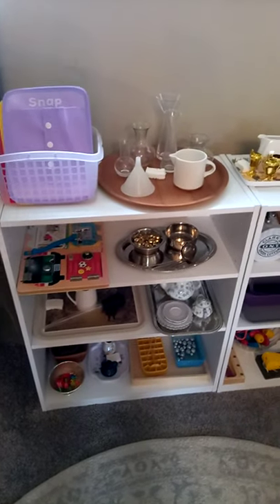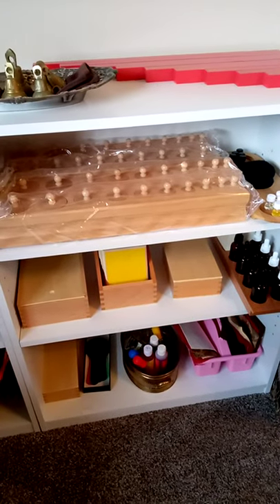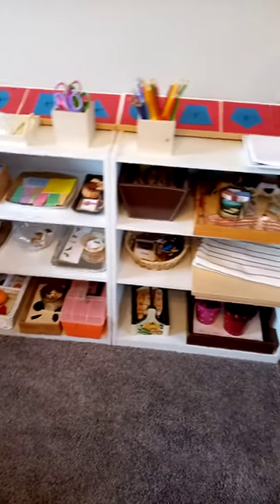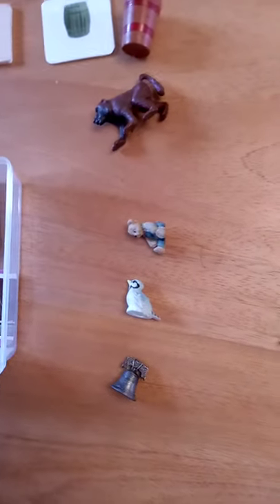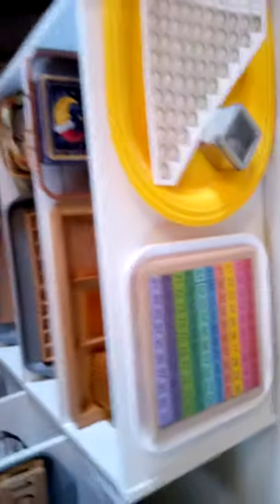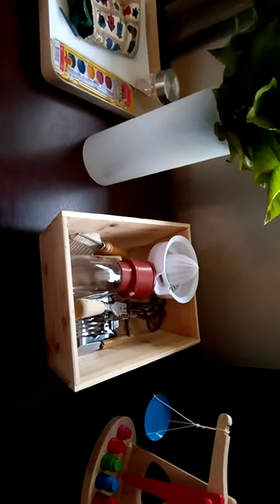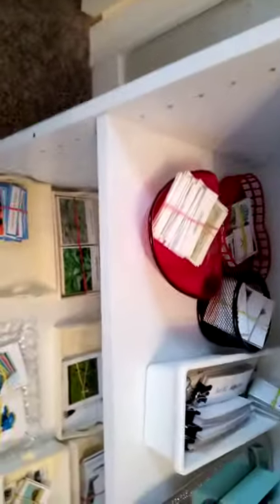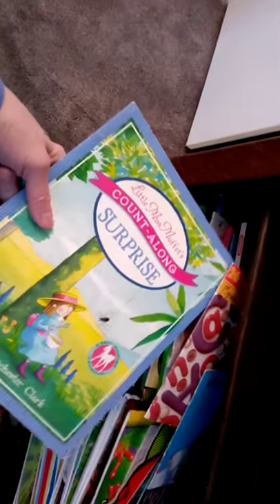Montessori Lots 1-22-21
Materials for sale